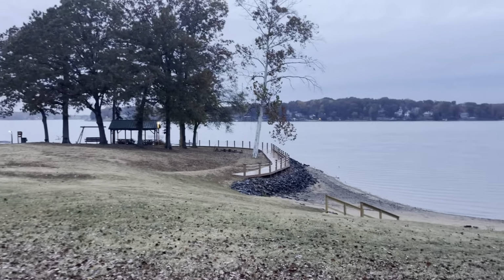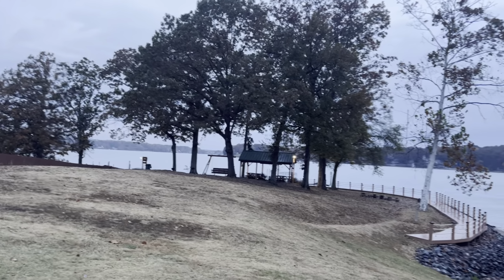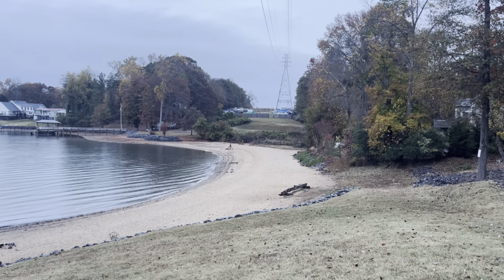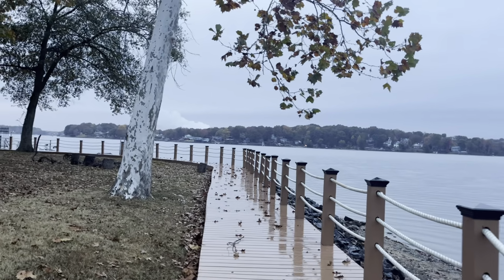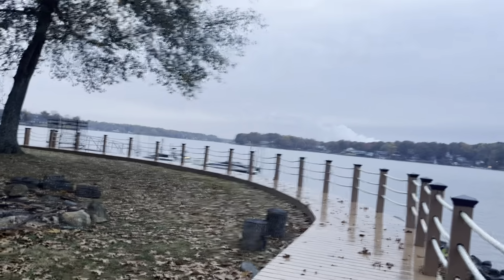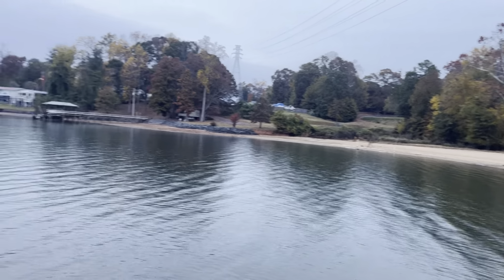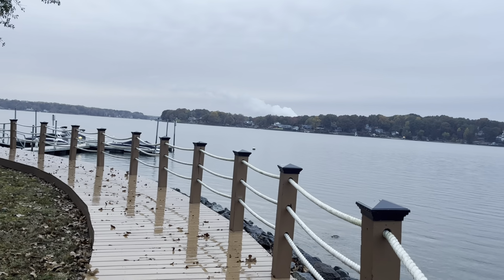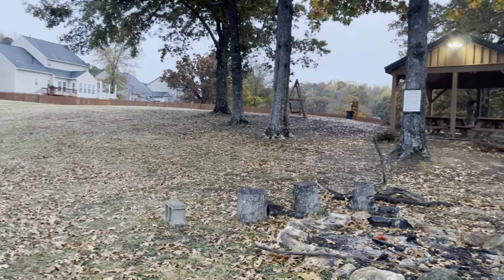Couple points to ponder. Environmental vs Natural Environment. How are you identified?